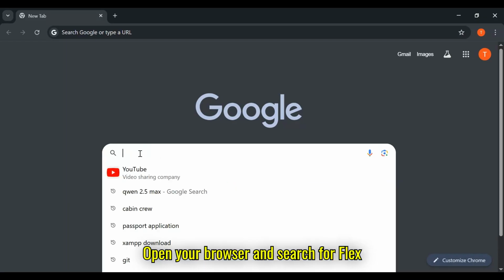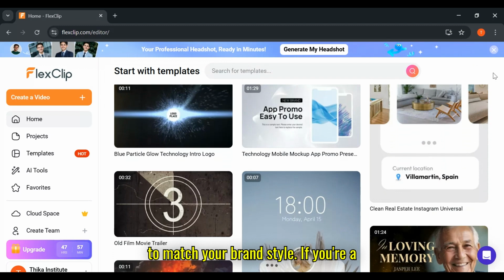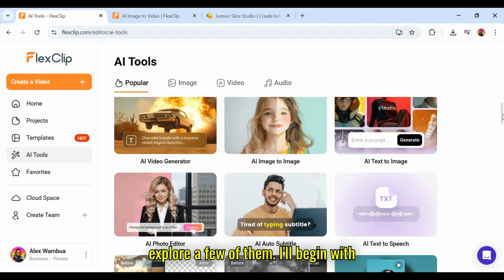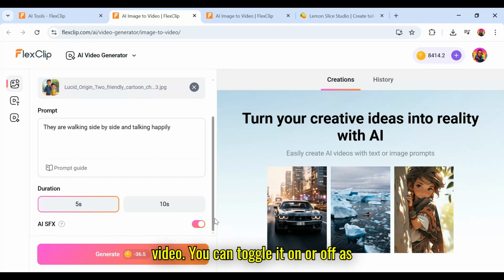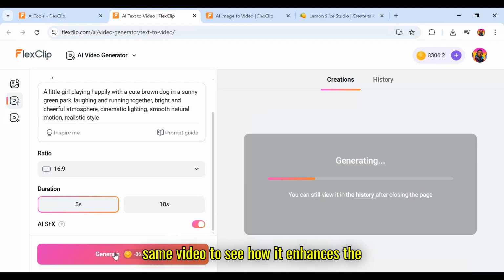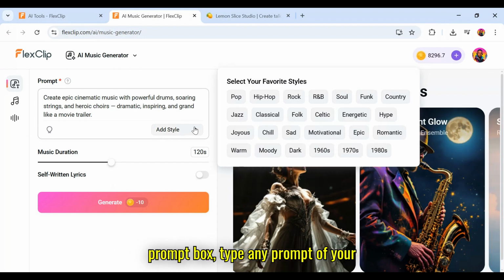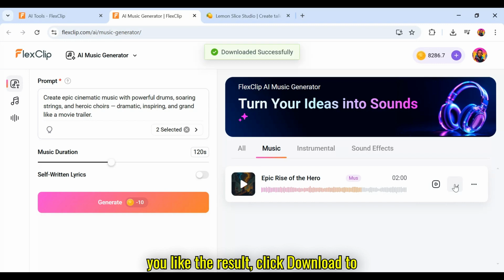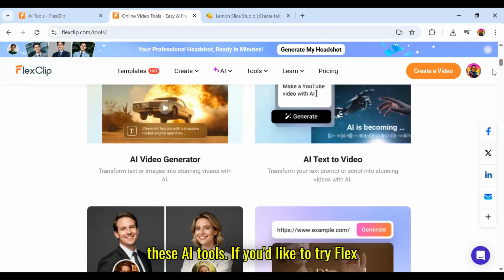Create Pro Videos in Minutes with FlexClip AI – Full Review & Tutorial 2025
In this video, I’ll show you how to create professional-quality videos in minutes using FlexClip AI — one of the most powerful online video creation tools in 2025! From AI video generation and text-to-video, to AI music, sound effects, and text-to-image tools, FlexClip makes content creation fast, simple, and fun — even if you’re a beginner.

✅ Learn how to use FlexClip’s AI features step-by-step
✅ See real examples of AI video, image, and music generation
✅ Discover why FlexClip is perfect for YouTubers, marketers, and content creators